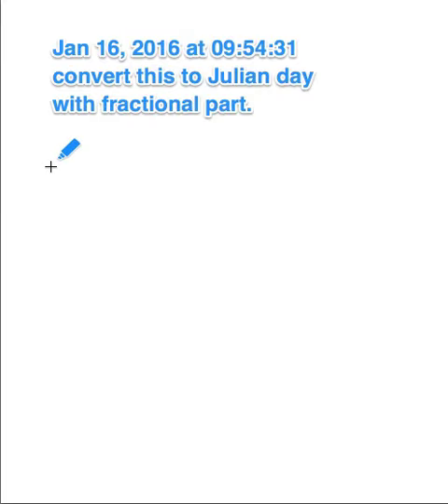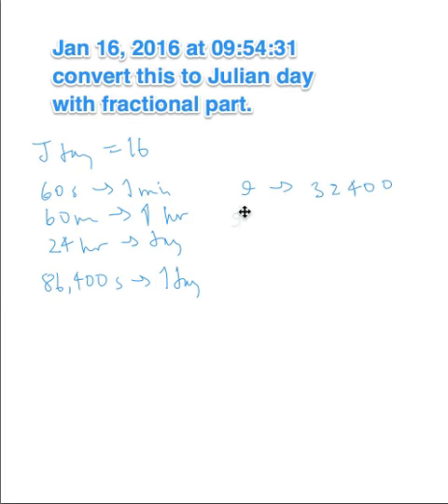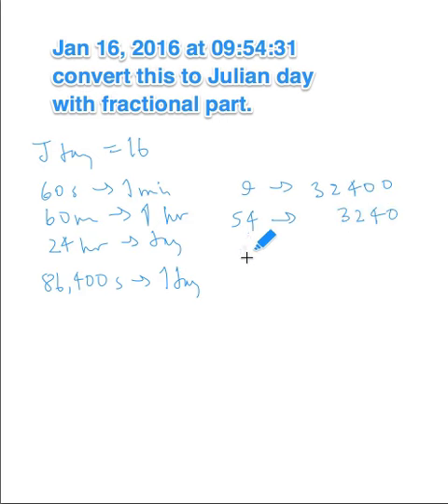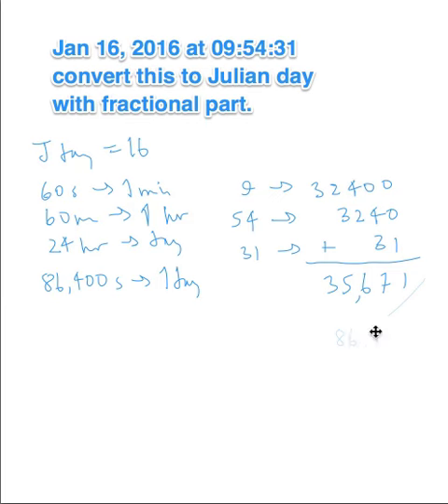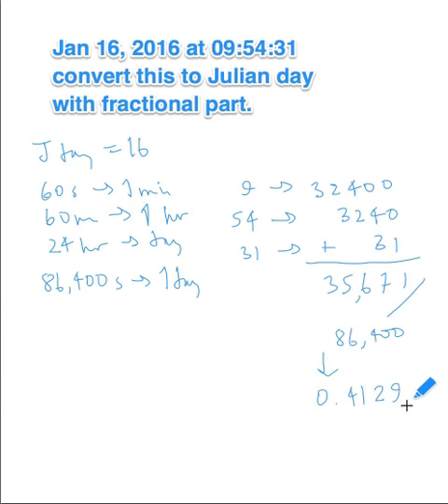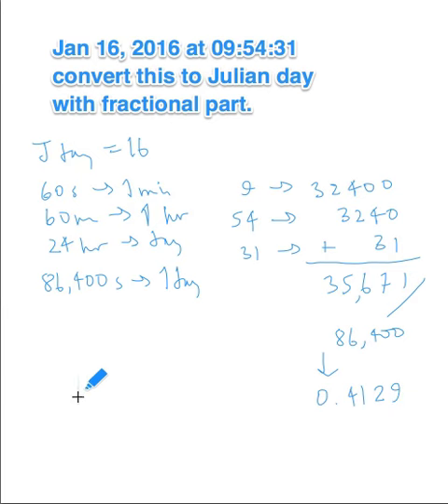Julian Day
This video was created for Penn State's EARTH 501 course with the assistance of [Eliza Richardson] and the John A. Dutton e-Education Institute